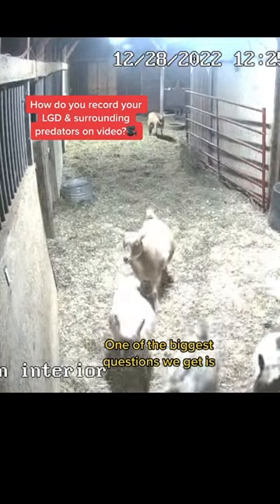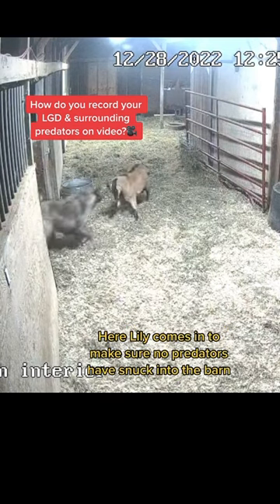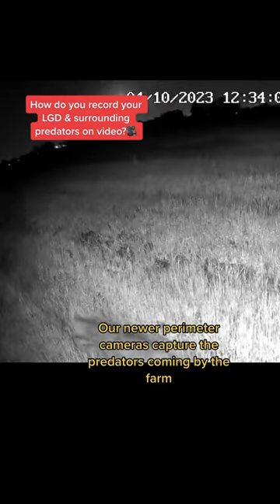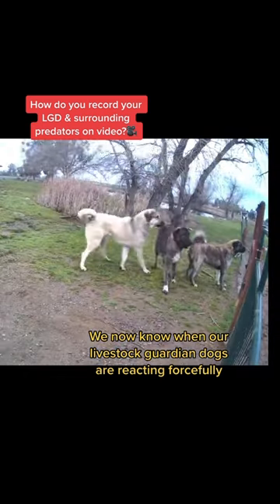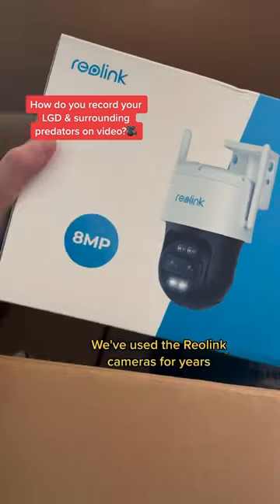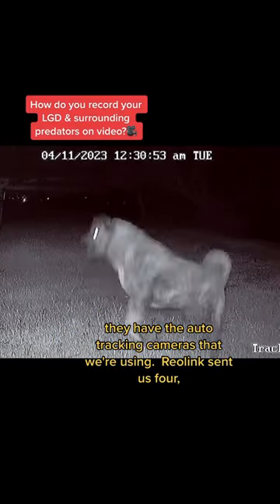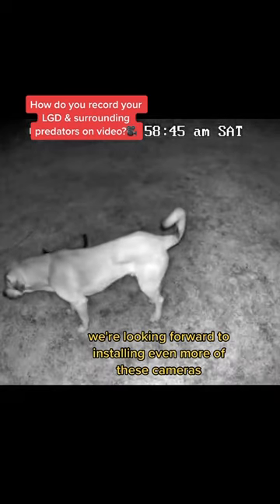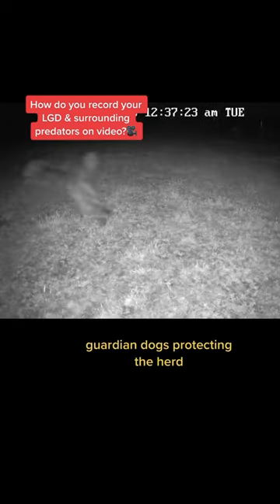Coyotes, livestock guardian dogs and goats oh my! What camera do we use to capture it all? Reolink.